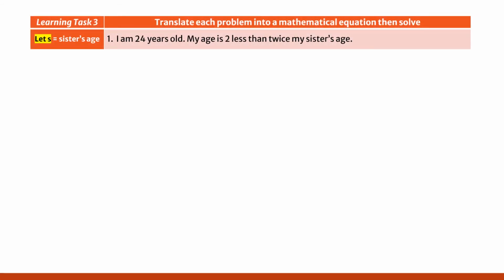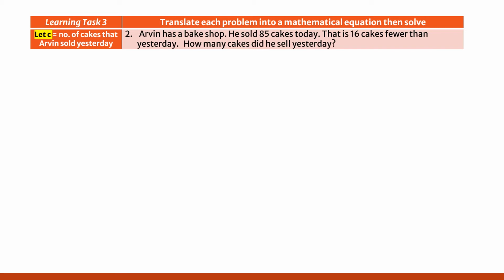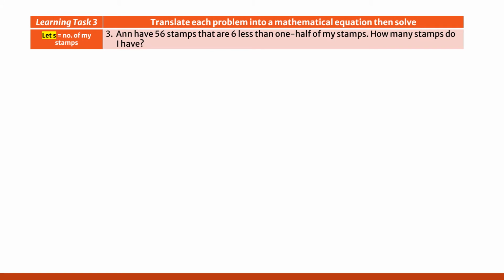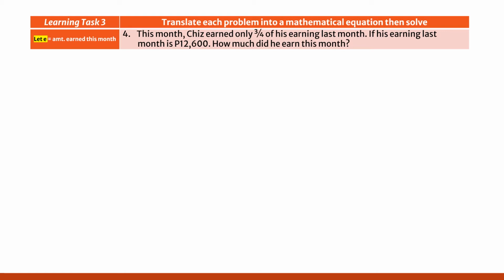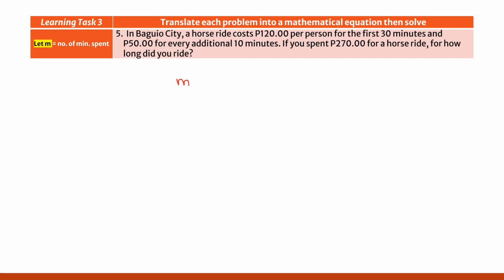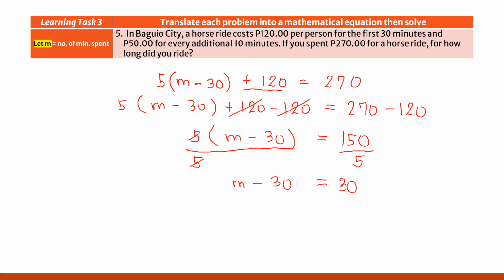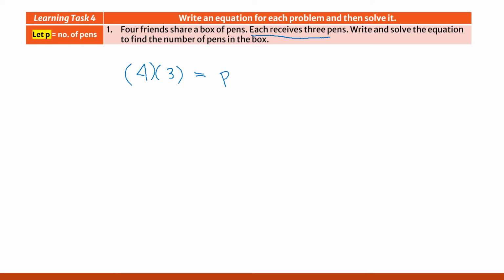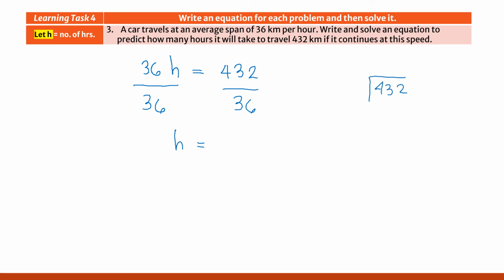Representing Quantities and Solving Problems Part 3 || [Tagalog-English Discussion]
Quarter 3 Mathematics 6 Week 4 LeaP Lesson || [Tagalog-English Discussion]